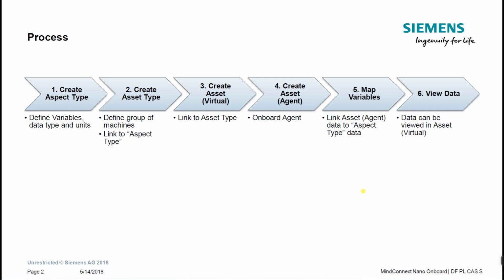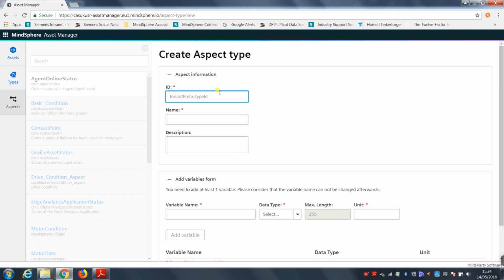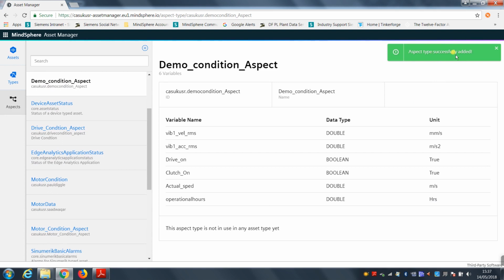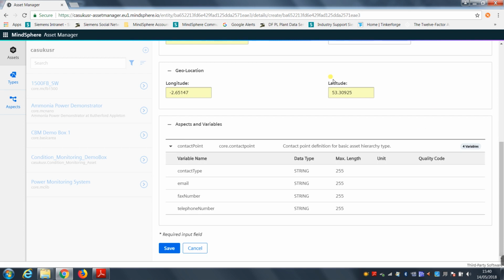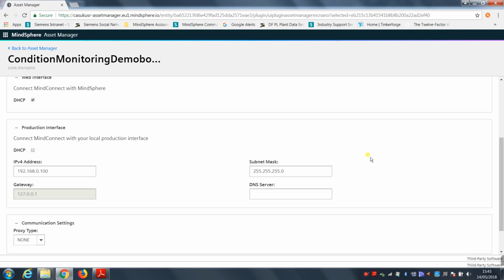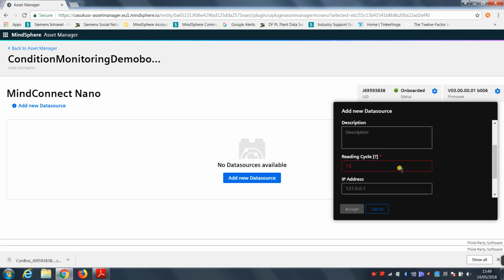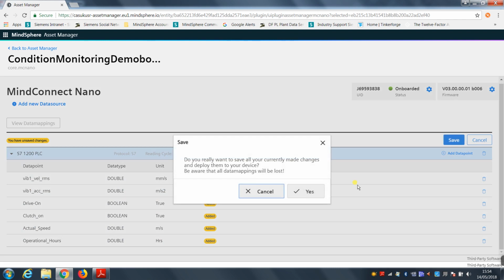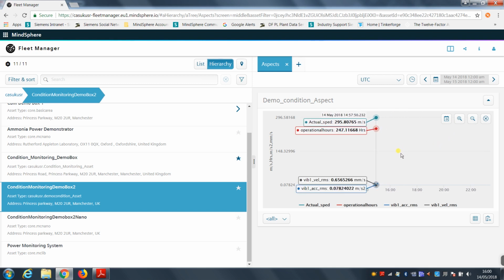MindConnect Nano Onboard May 2018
An onboarding guide for the MindConnect Nano to MindSphere version 3